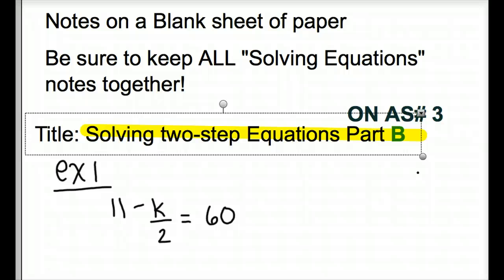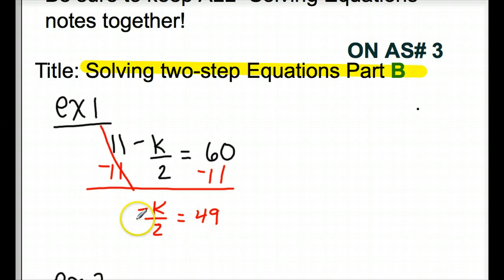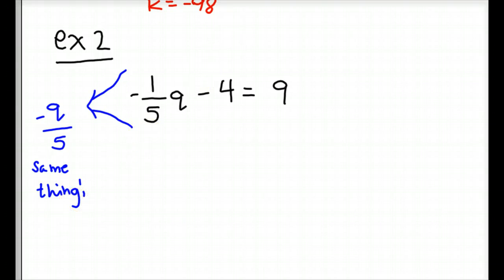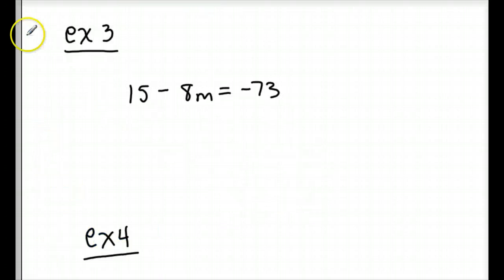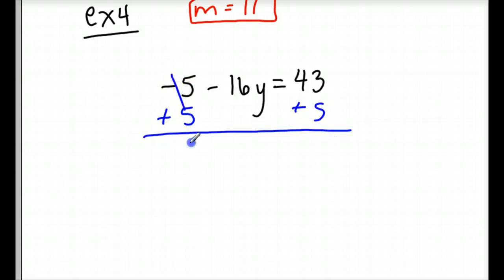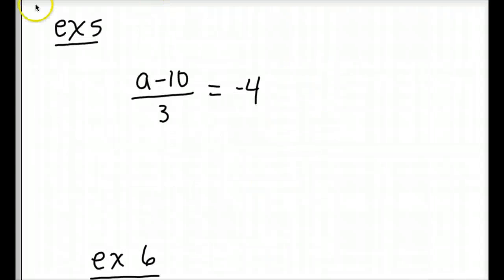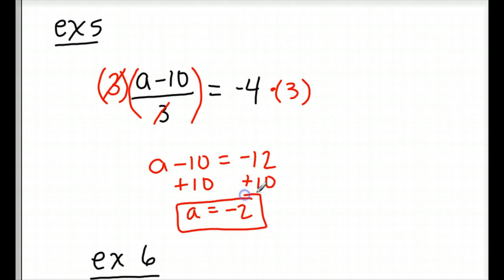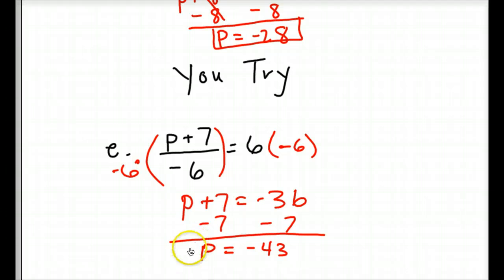Solving 2-Step Equations Part B